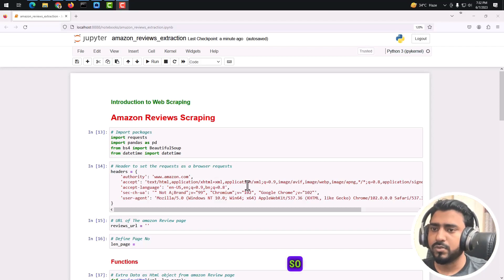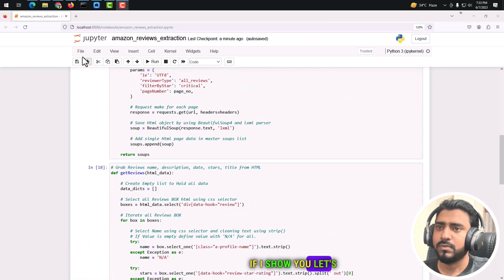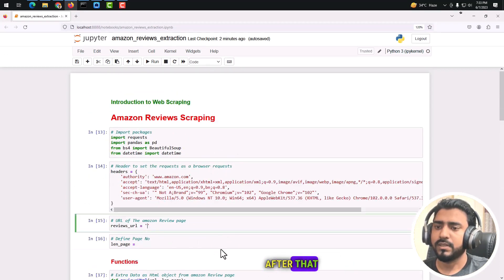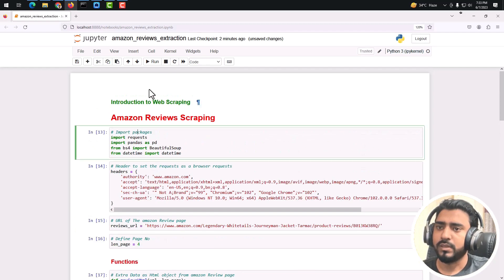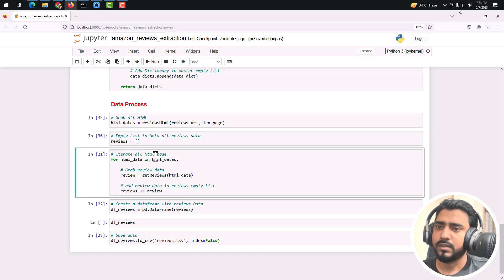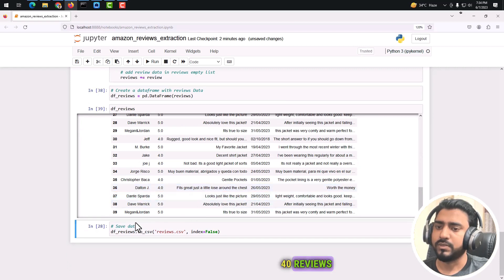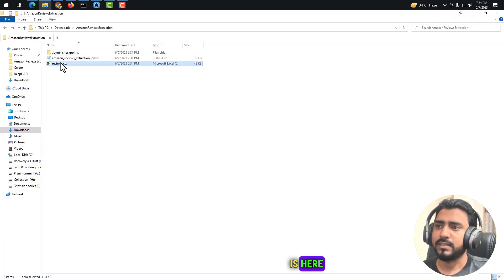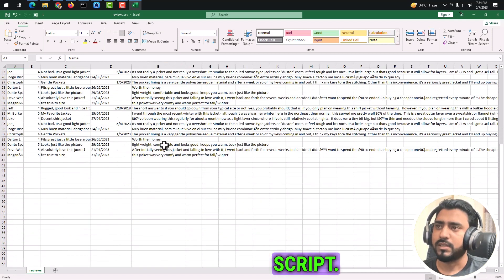Extracting Amazon Reviews using Python🐍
In this comprehensive guide, you will learn how to extract Amazon reviews using the power of Python programming with the help of requests and BeautifulSoup (bs4).

🔍 Dive into the world of customer feedback analysis as you uncover valuable insights from the vast pool of Amazon product reviews.

Discover the step-by-step process of web scraping using Python's requests library to fetch Amazon's review pages, and leverage the flexibility and simplicity of BeautifulSoup (bs4) for parsing and extracting the desired review data.

By mastering these techniques, you will gain the ability to extract, analyze, and derive meaningful information from Amazon reviews, empowering you to make data-driven decisions and enhance your understanding of customer sentiments.

Join us on this exciting journey to unlock the wealth of knowledge hidden within Amazon's vast review ecosystem using Python, requests, and BeautifulSoup.

⭐️ Tags ⭐️
AmazonReviews, PythonScraping, CustomerFeedback, DataExtraction, PythonProgramming, WebScraping, DataAnalysis, ReviewMining, PythonAutomation, DataInsights